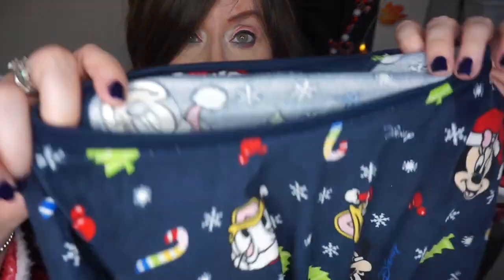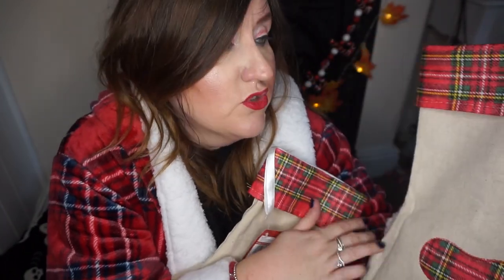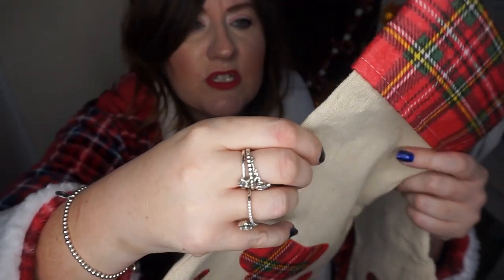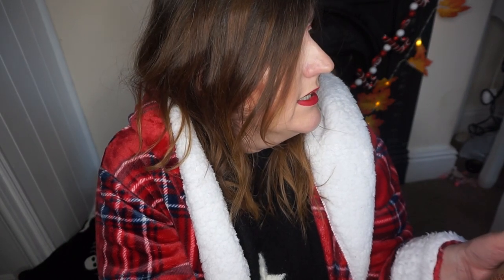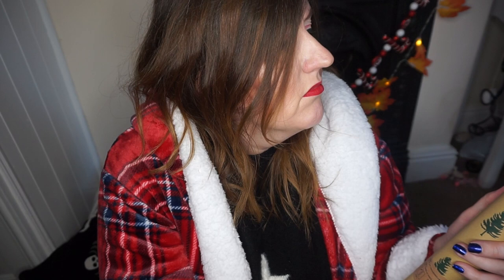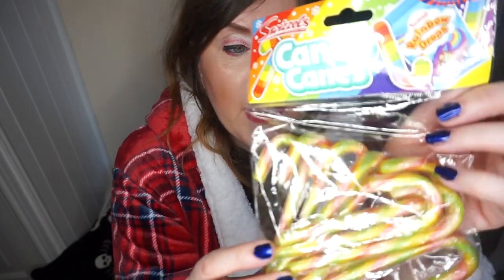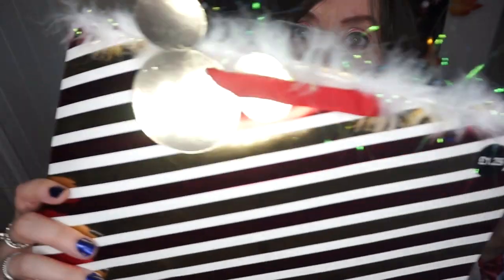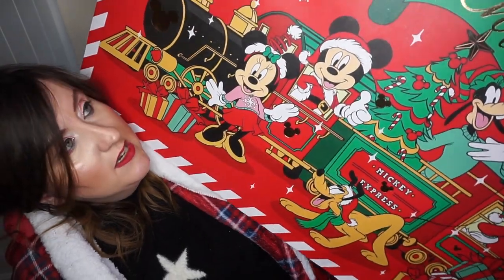VLOGMAS 4 | CHRISTMAS PREP ESSENTIALS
Some pre Christmas essentials to get to get yourself in the Christmas spirit
who doesn't love new pyjamas and dressing gown

🤶🏻dressing gown Asda
🎅🏻pjs primark
🎄pet stockings hobby craft
⭐️car wrap tk maxi
⛄️tree wrap primark
❄️tags one below
🎁candy canes b&m bargains